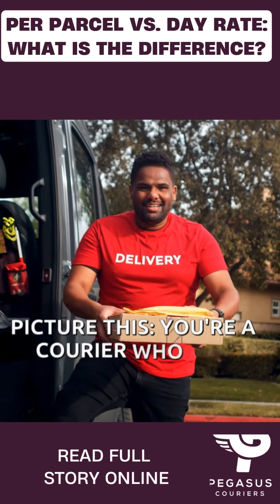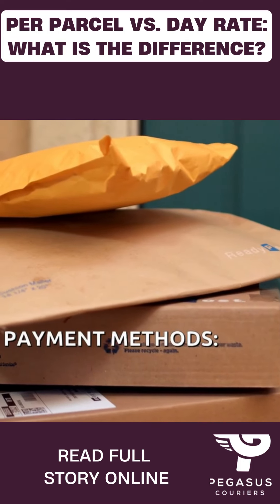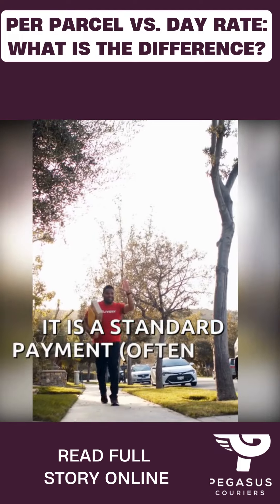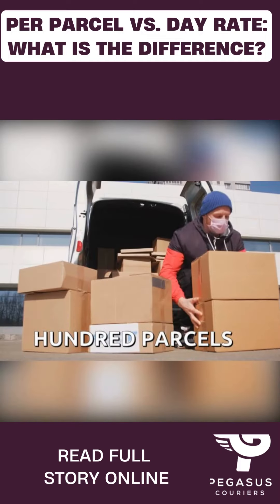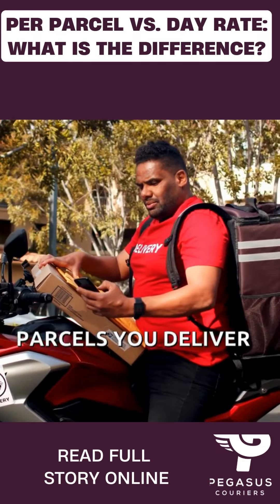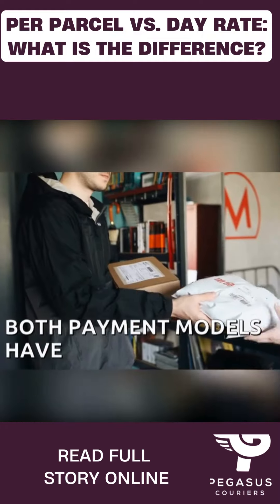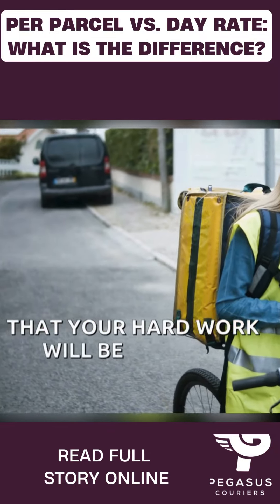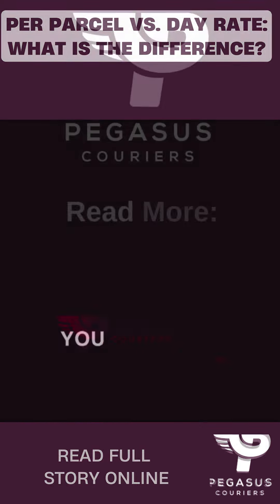Per Parcel vs. Flat Rate Courier Pay?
Which is best:  Per Parcel vs. Flat Rate Courier Pay?
The choice often depends on your unique objectives and needs.

The two most common payment methods for couriers are per parcel or a day rate.
With the per-parcel model, your Payment is determined by various factors such as the number and size of parcels you deliver, the distance you cover, and how efficiently you plan your delivery route. This means that you can significantly increase your earnings by taking control of your route planning.

The amount you earn per parcel is based on volume and can vary according to the parcel’s size, type, and distance, with larger or heavier packages often fetching higher pay.
The set, or flat, day rate is sometimes preferred as it is a standard payment (often with bonus incentives added) regardless of the parcel volume.
Whether you’re a seasoned courier or just starting this informative guide is designed to help you decide what works best for you.